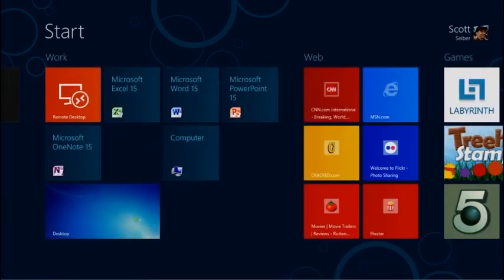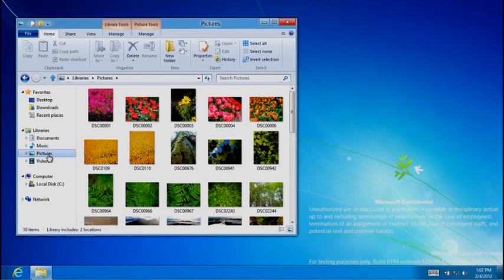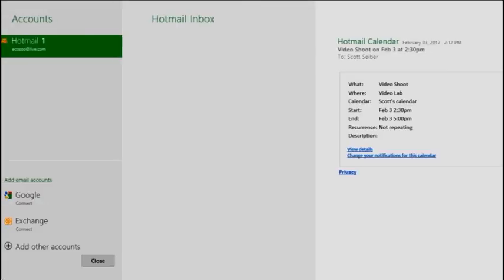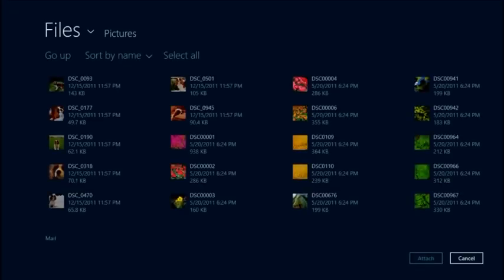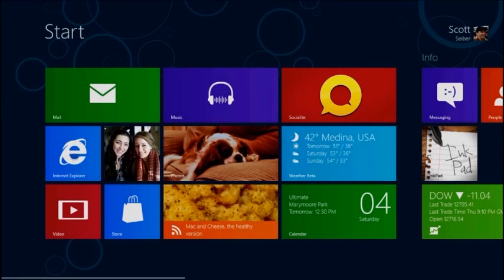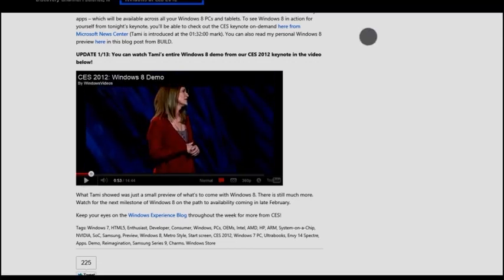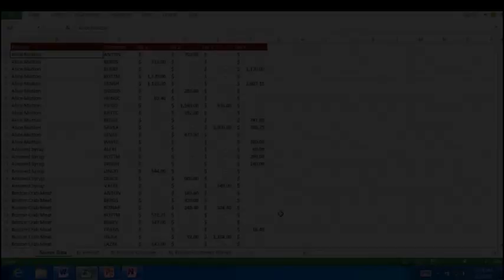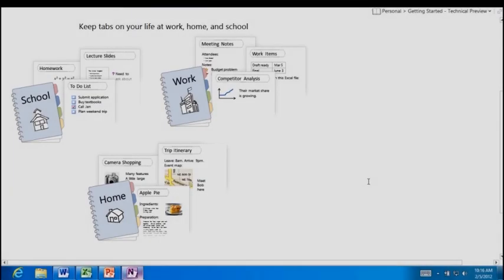Building Windows 8, ARM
Windows 8 has detailed ARM Chip support as it is important for tablets.